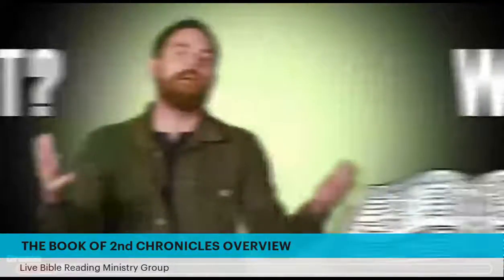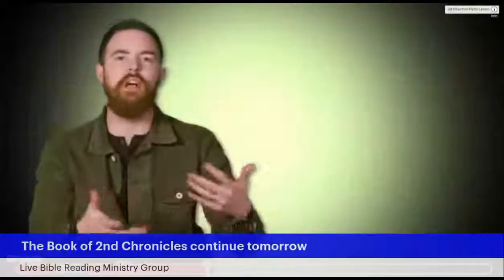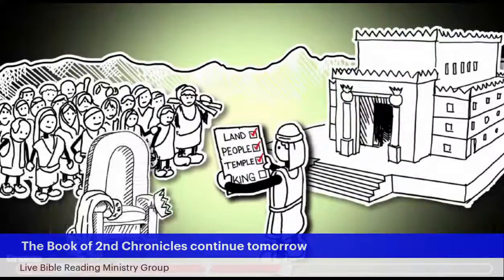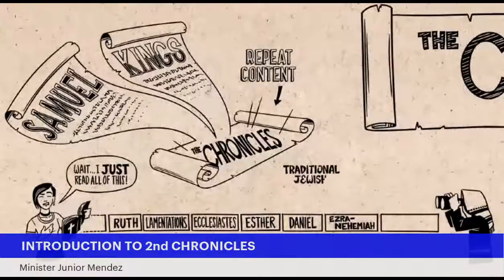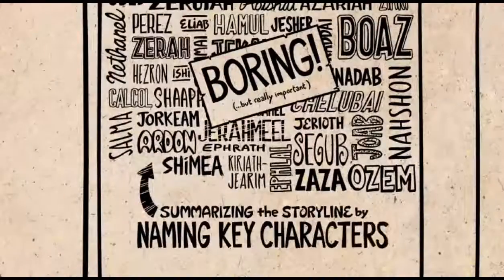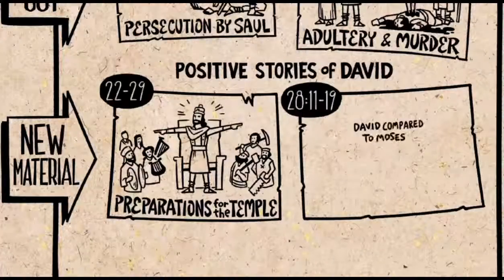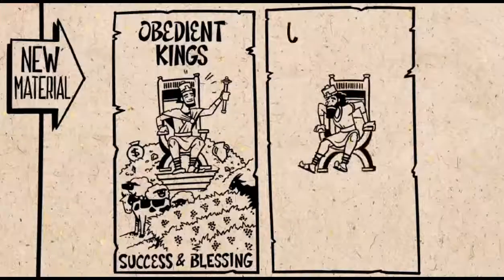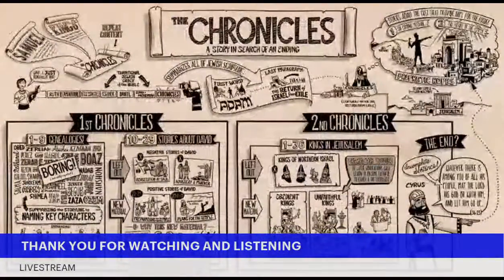LIVE BIBLE READING MINISTRY GROUP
LIVESTREAM:
READING THE HOLY BIBLE COVER TO COVER
Live Bible Reading Ministry Group Read Along
daily on Facebook, YouTube, Instagram, and Twitch @10pm